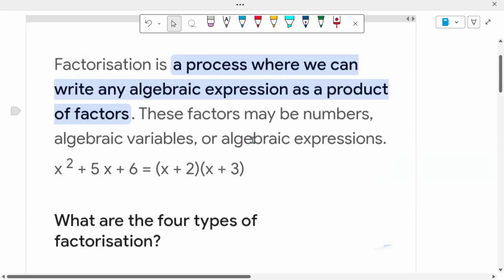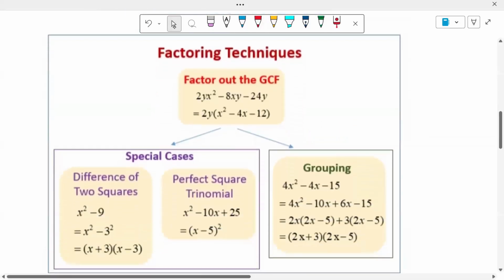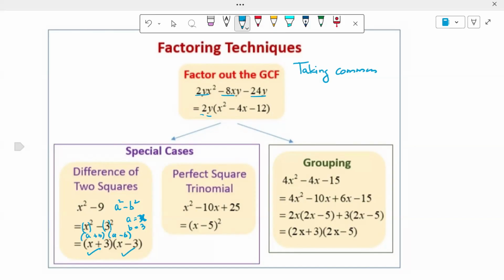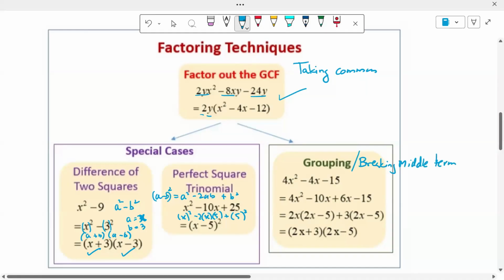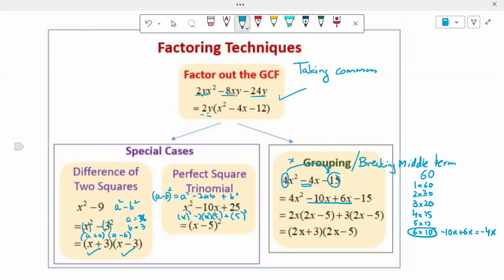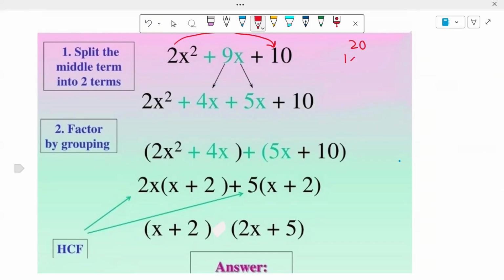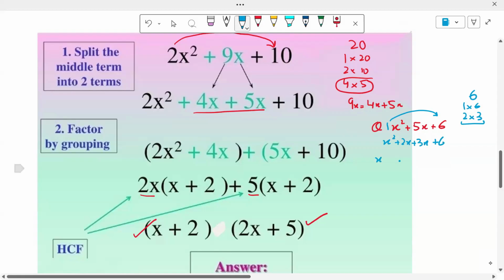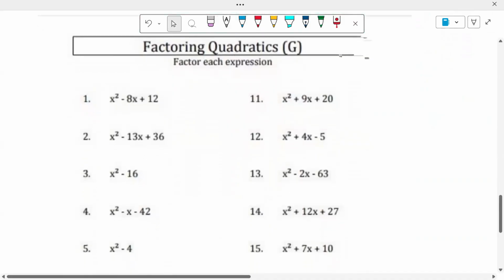Factorisation in One Shot! | Step-by-Step Method | Maths Sparks with Maam Kanwal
Factorisation | Algebraic Expressions | Complete Explanation
In this video, Maam Kanwal explains Factorisation in the easiest way possible. This lecture covers:
✔️ What is Factorisation
This lecture is perfect for Class 8, Class 9, and Class 10 students preparing for board exams (Punjab Board, FBISE, Sindh Board, KPK Board).
If you want to understand algebra easily and score high in maths, this video is for you!